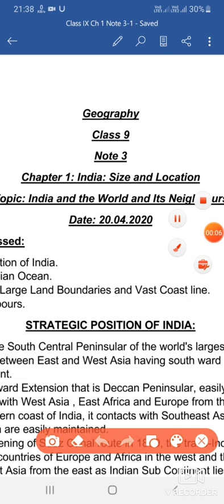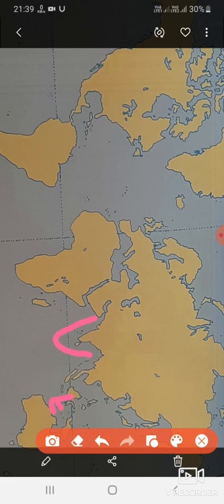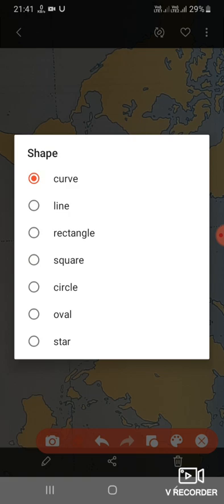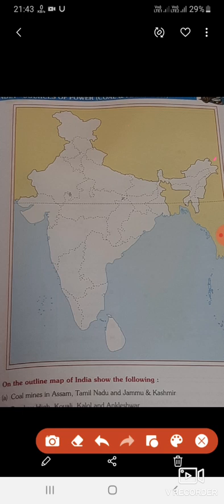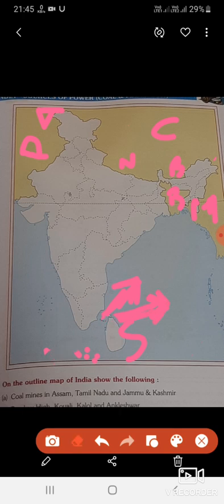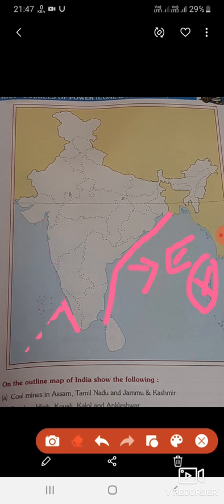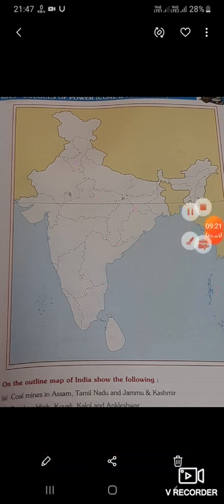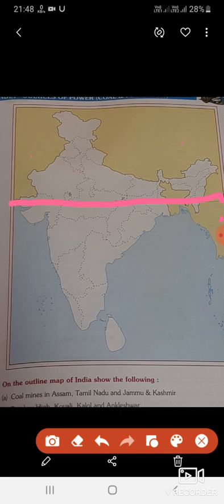Class 9 Ch 1 Note 3 India Size and Location Geo